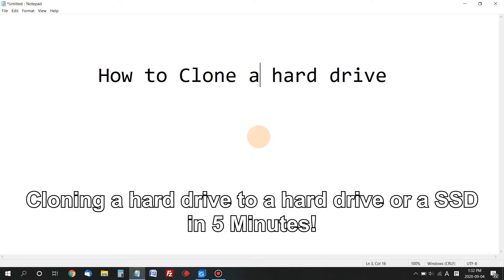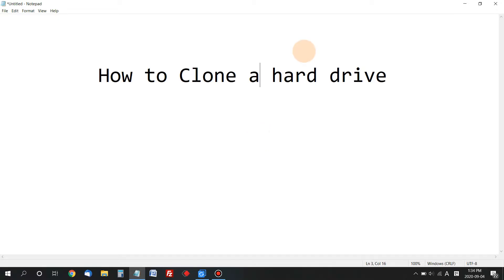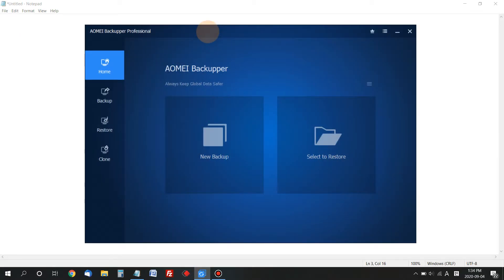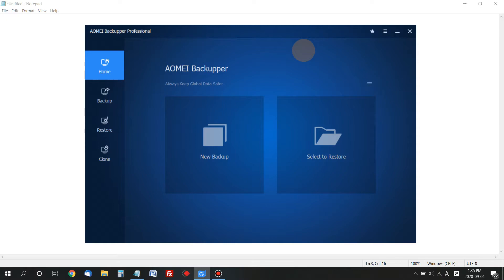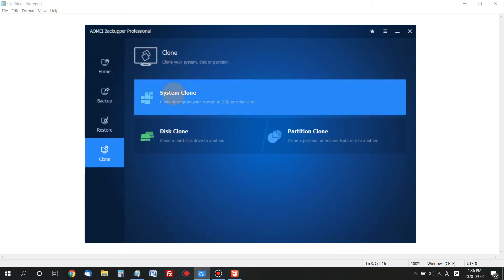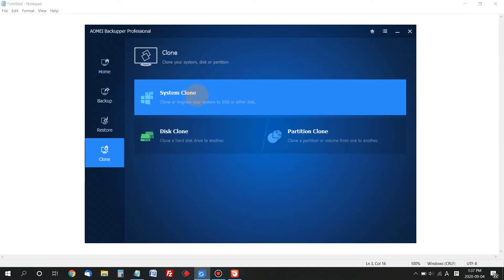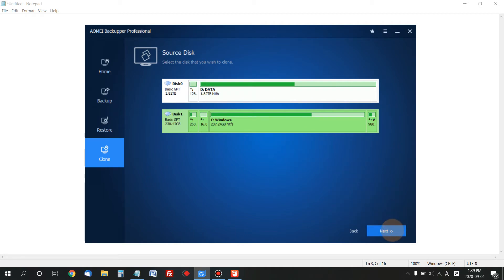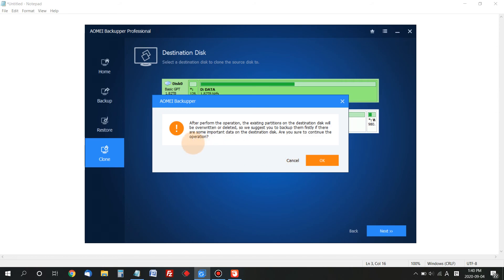How to Clone a Hard Drive in Windows 10 (cloning to SSD for Free!)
Hello Youtube, it's P&T IT BROTHER. We have created a video about cloning a hard drive to a Solid State Drive (aka SSD) in Windows 10, and it is FREE! It is so easy to do so anyone can do it. The cloning program we are recommending is AOMEI Backupper. They do have a free version and a professional version. The good news is that even with the free version, you can still clone your hard drive to a SSD. Let's get it started! Let's learn the easy way to clone a hard to a hard drive or SSD!